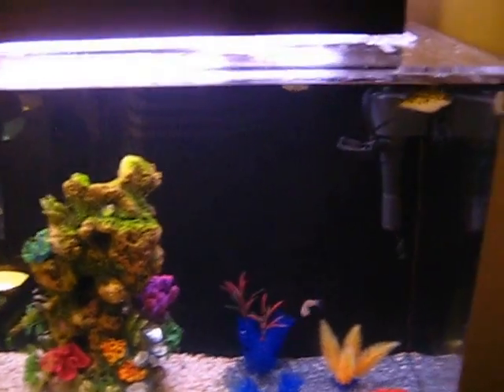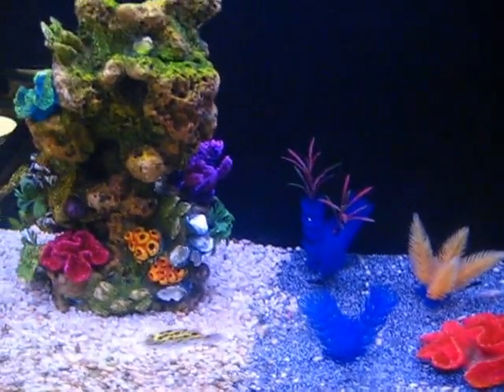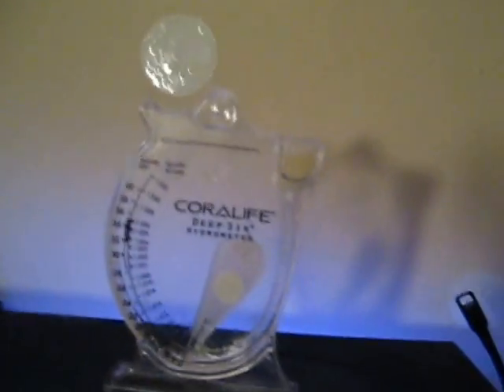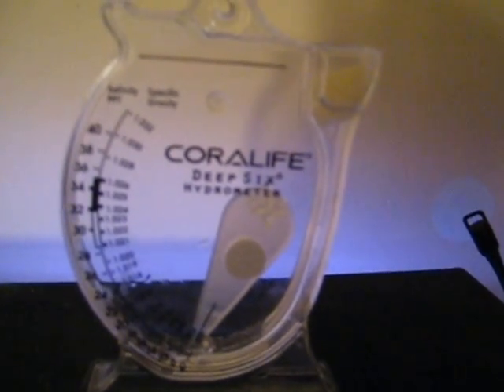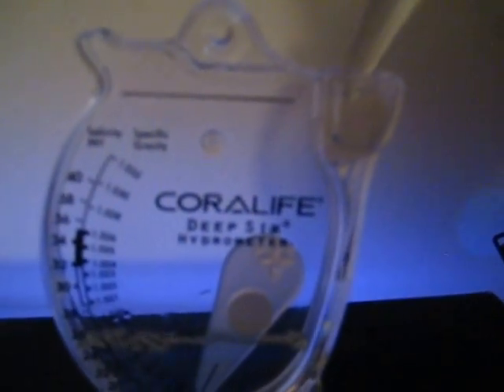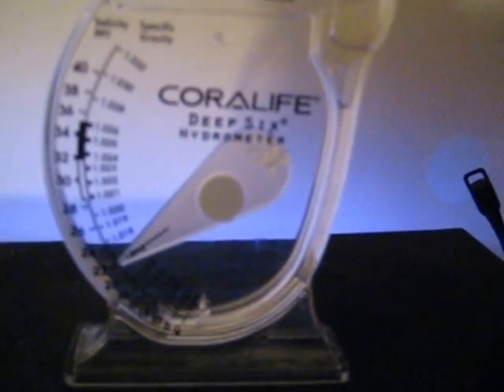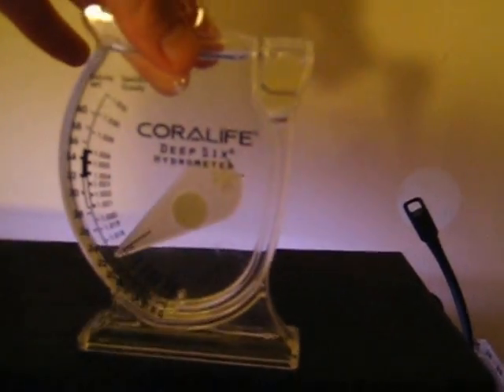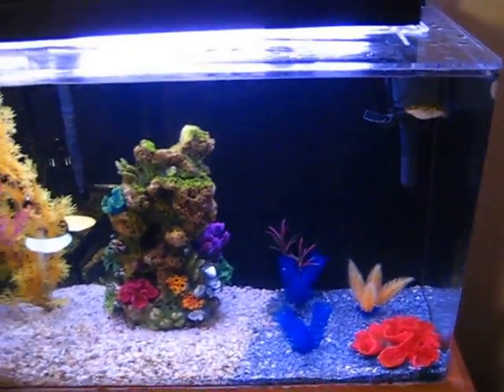Fish Tank Hydrometer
What is a Hydrometer. how to use it and why you need one...